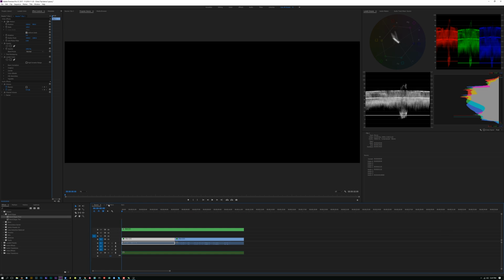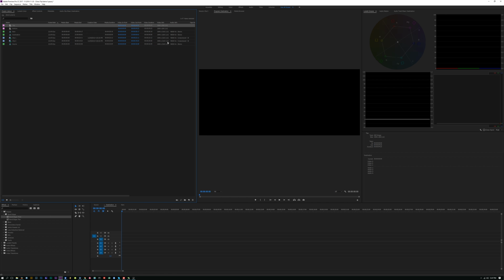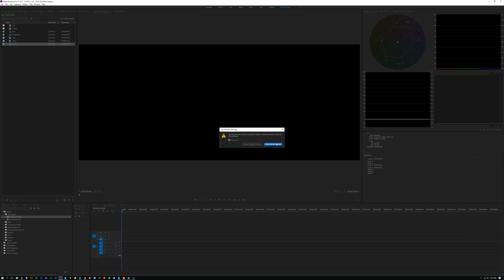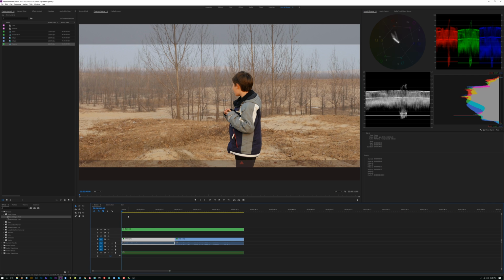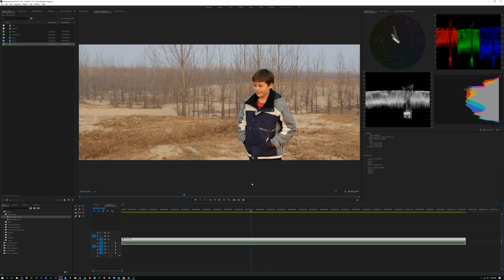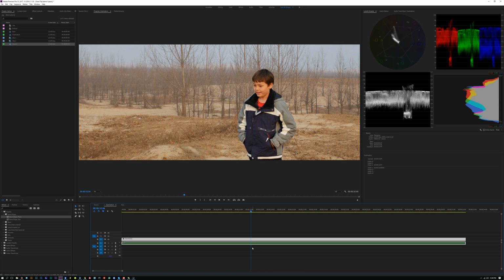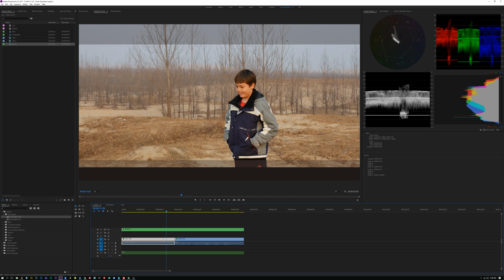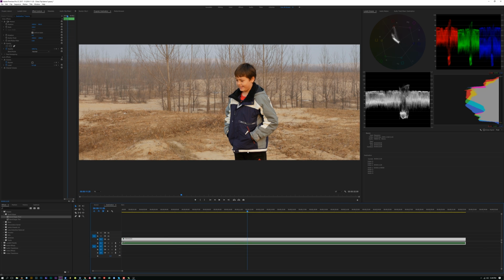Using Nested Sequences for Multple Aspect Ratios in Premiere Pro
Nested sequences are synchronized with the original clips, any change made in the original is immediately reflected in nested sequences.  This could be useful if you want to render your video in multiple aspect ratios.